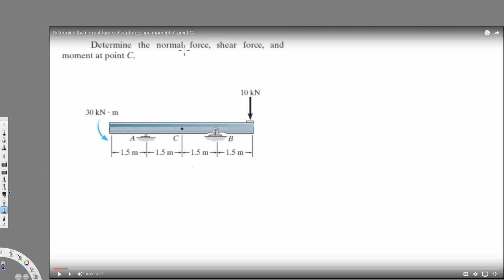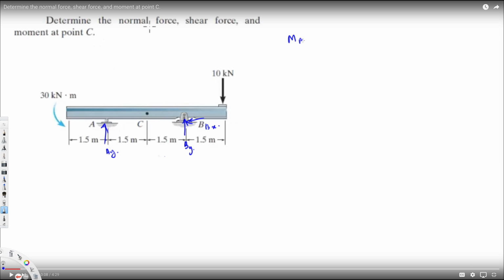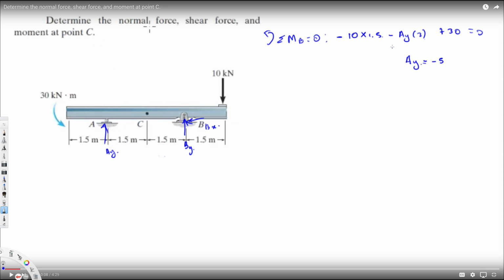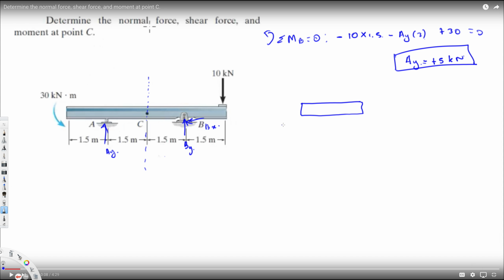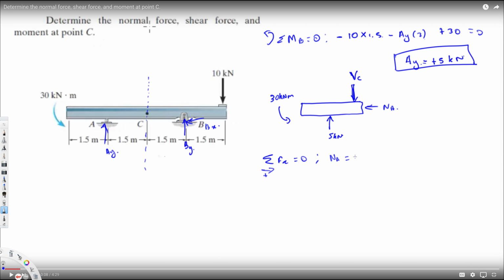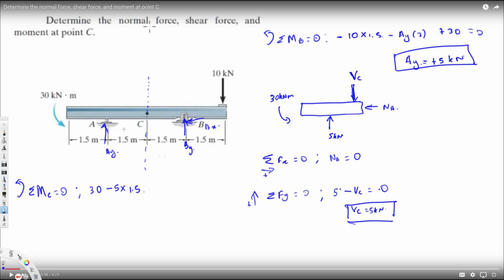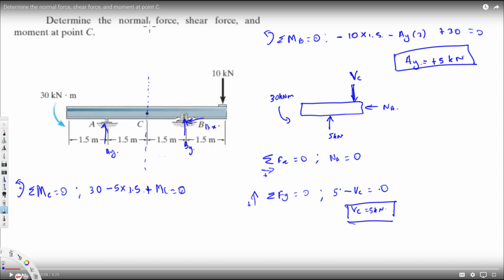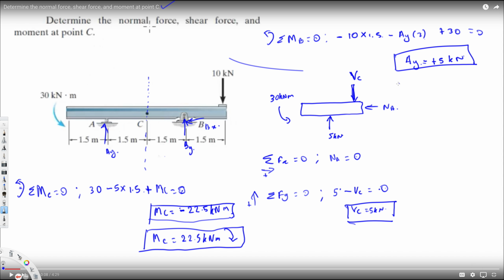Determine the normal force, shear force, and moment at point C